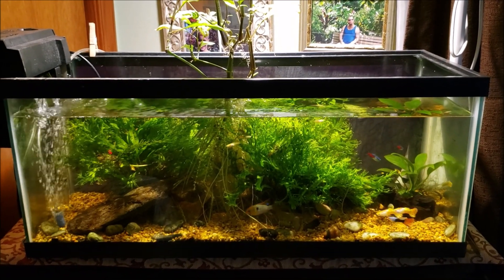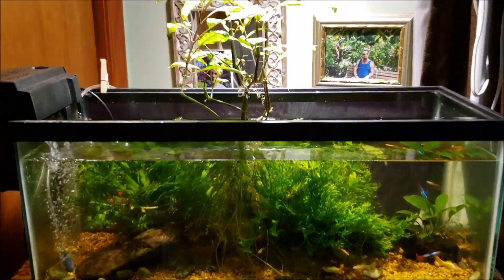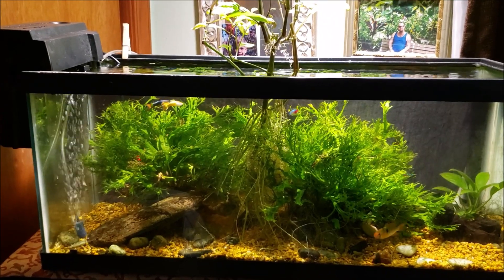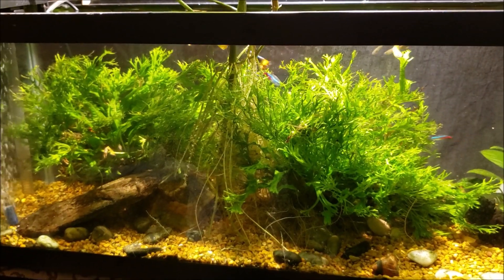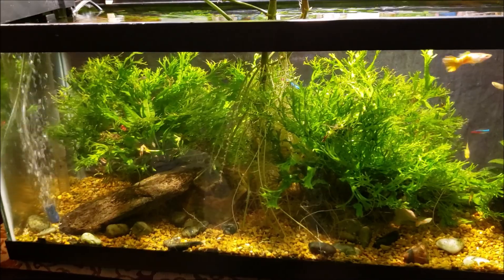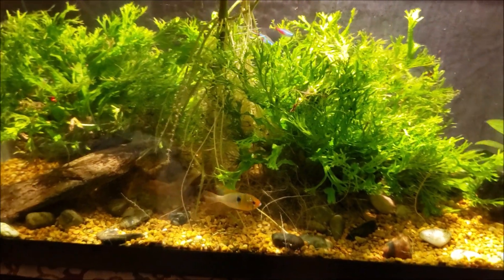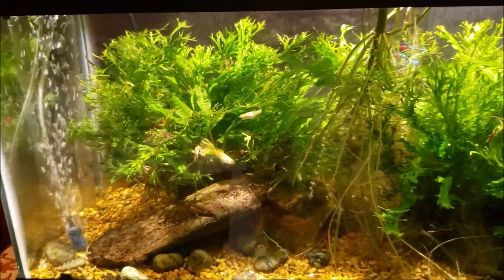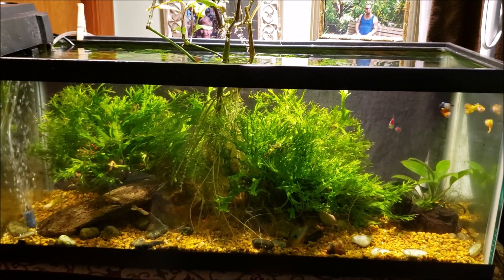GBR Nitrate Test: Before and After Water Change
Here's a look at my Office Tank, Before and After a water change. I tested the nitrates to see how well my German Blue Ram (GBR) is doing.